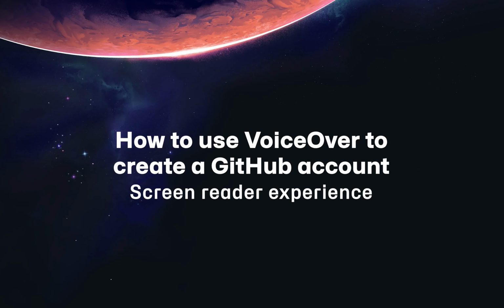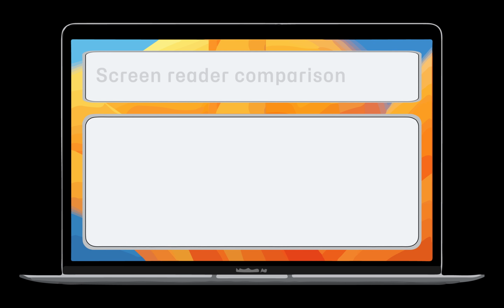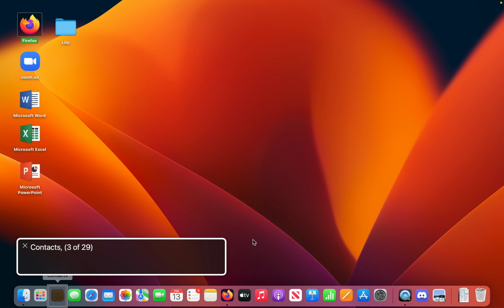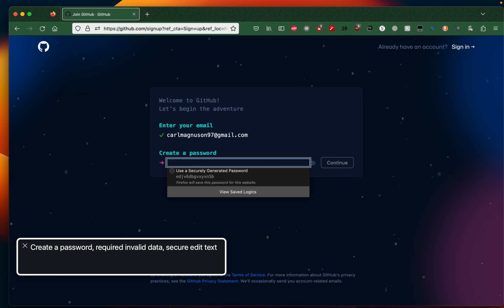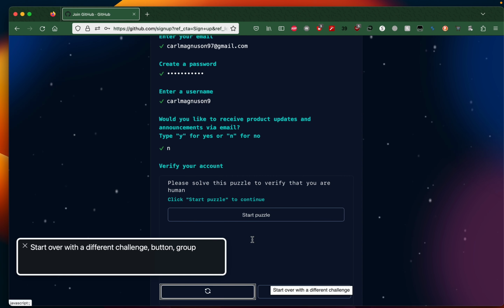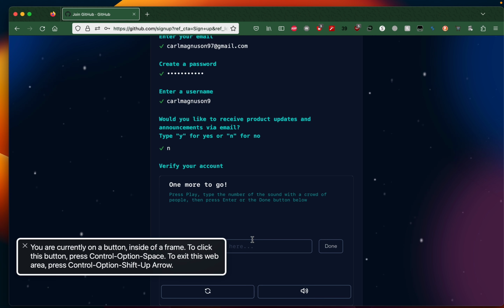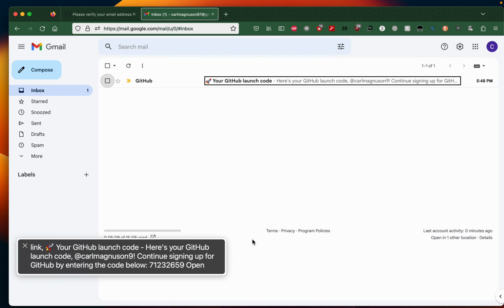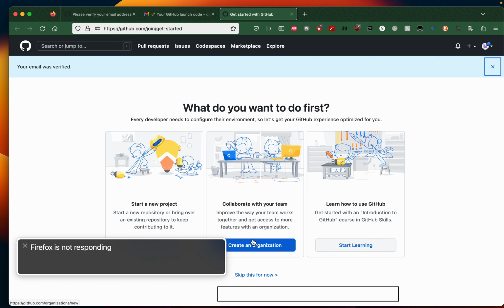How to use Voiceover to create a Github account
Welcome to my first screen-reader demo!

Everything You’ve Always Wanted to Know About Screen Readers